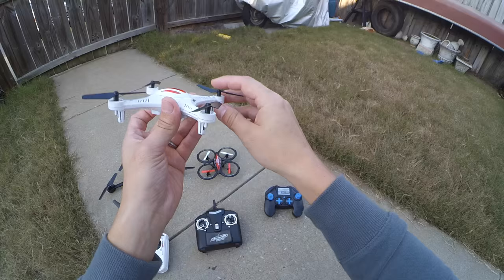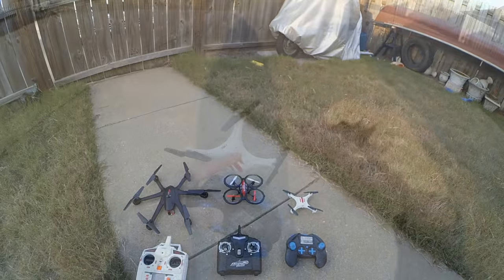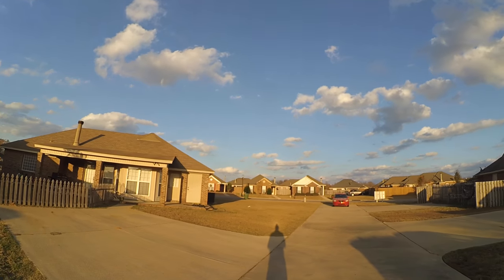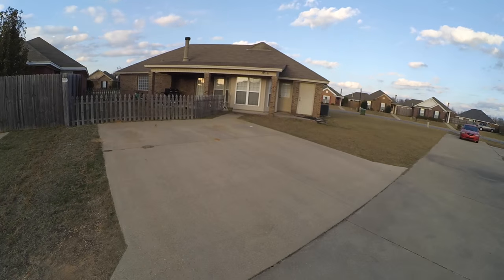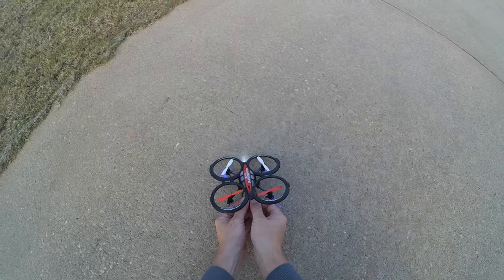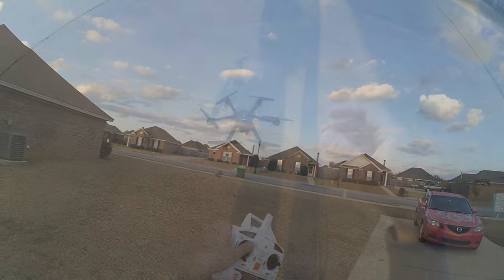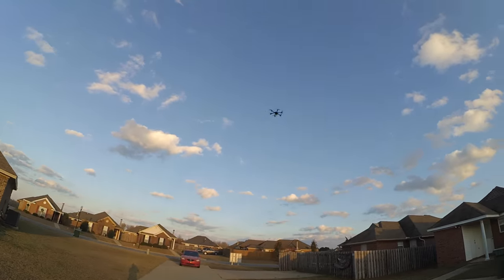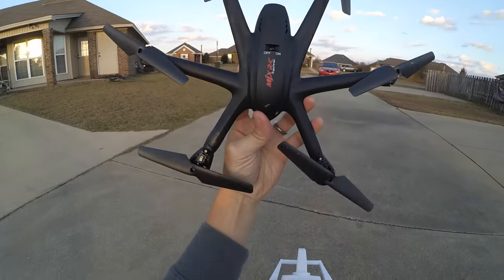Headless Mode - Eachine H8C, Lian Sheng LS 114, MJX X600 - December 2015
This video is dedicated to Headless mode. In theory, Headless should make the copter easier to control. Unfortunately, headless has many limitations and should not be thought of as a safety net. I am an advocate of knowing how to control your copter well without any extra assistance. I believe this is the only way to truly prevent disasters. I think many multirotor owners feel that headless mode is something that may prevent a fly away. I have not found that to be true. In this video I activate headless mode on 3 different multirotors. Please let me know what you think about headless mode and your experiences. Fly On friends!